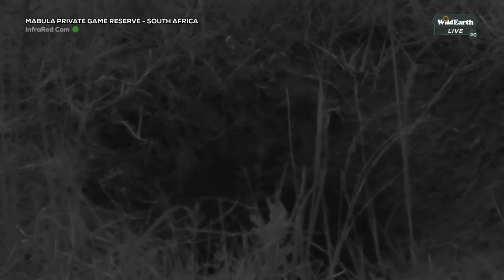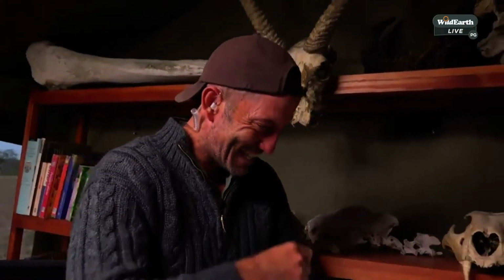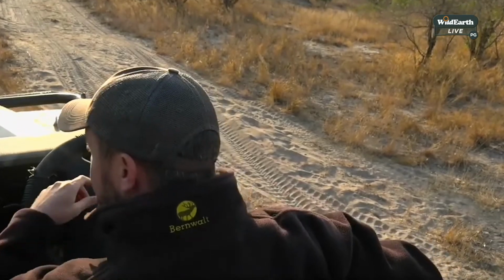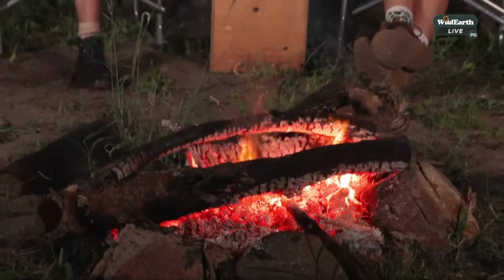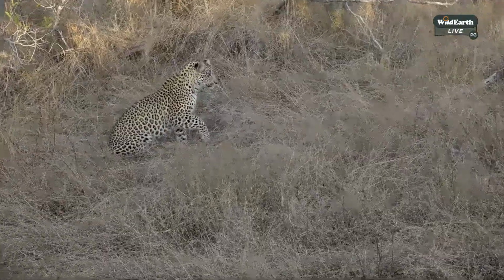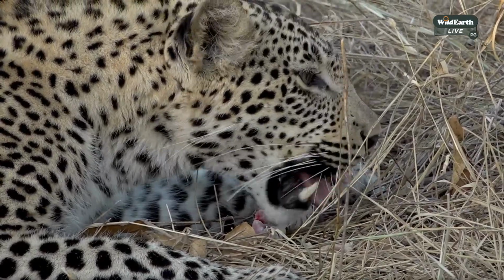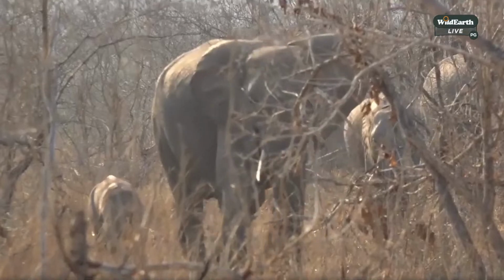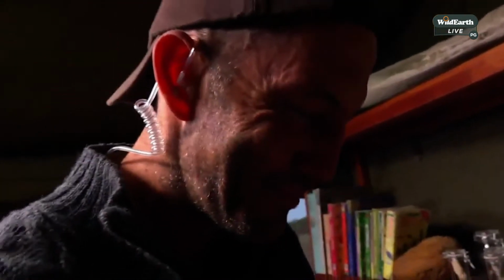Leaving Djuma Fireside Chat - 23 February 2025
Open to everyone and on the WildEarth channel
Join us for a farewell Fireside Chat on 23 February, hosted by James Hendry, where we’ll look back on some of the most memorable highlights from our time at Djuma.

Sunday 23 February 2025
CAT - 7.00pm
GMT - 5.00pm
PST  - 9.00am
EST - 12.00pm